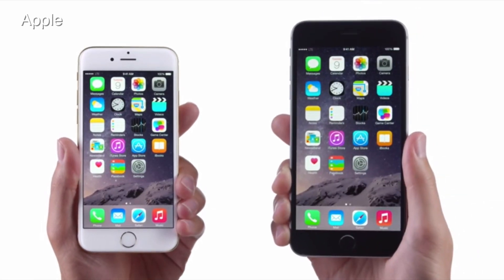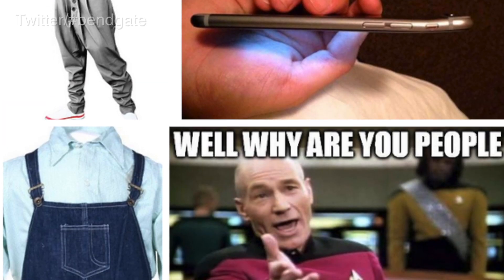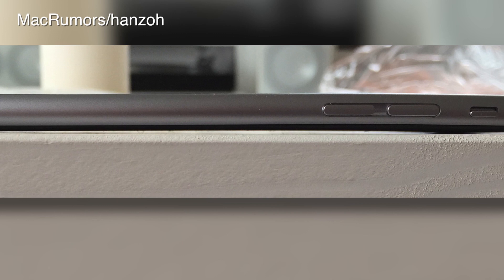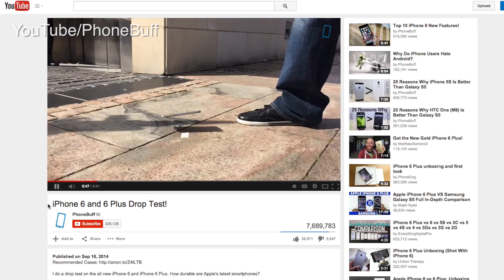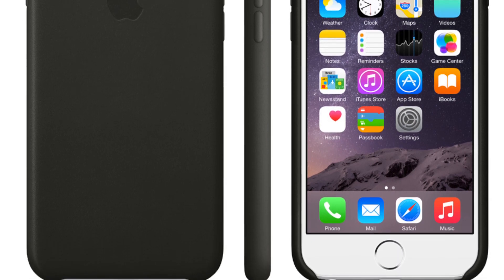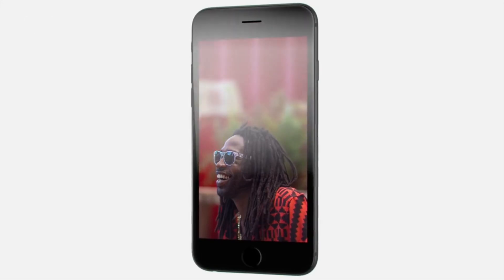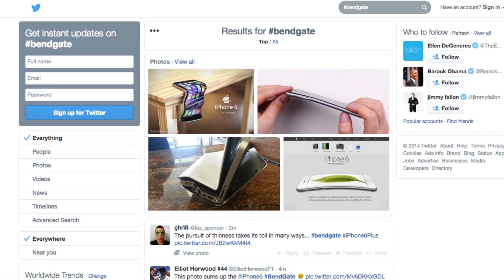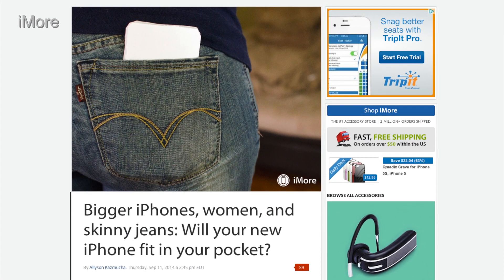All Bent Out of Shape, iPhone 6 Plus - What’s New Now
Apple fans who recently got brand spanking new iPhone 6 Plusses are finding out that their smartphone aren't pocket-proof. Leave a phone in your pocket all day, while you go about your business, sitting, standing, driving, dancing, and you might find the iPhone 6 Plus gets a crick in it's neck. The people have dubbed it Bend Gate. Join Jill Duffy and her tough love for those suffering from bent iPhone syndrome.

What’s New Now is PCMag’s daily report where we cover the most talked about technology story of the day. Check back every day as we suggest why the story is important to you and provide expert analysis and opinion on the topic.

Watch this episode and more in our ‘What’s New Now’ playlist